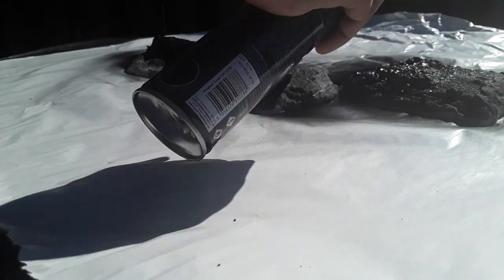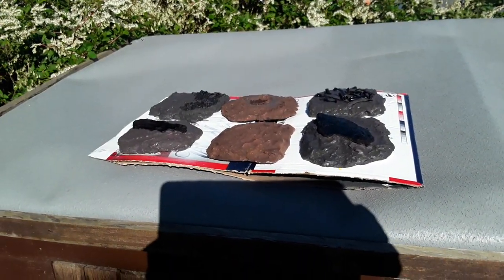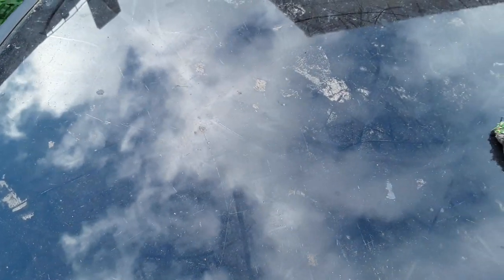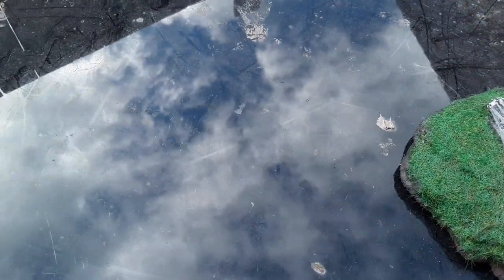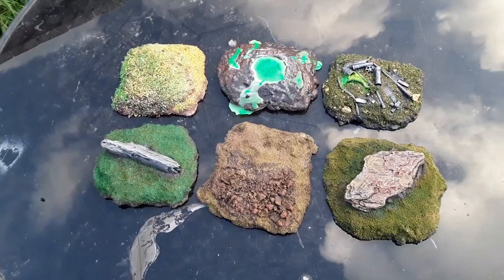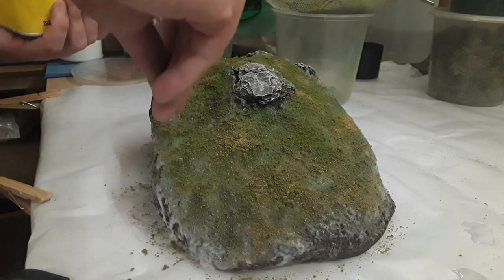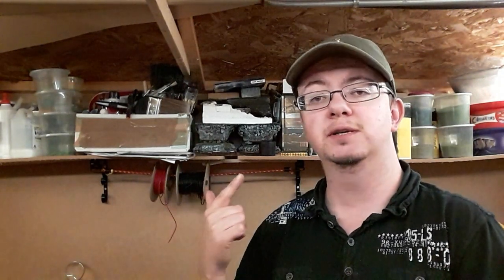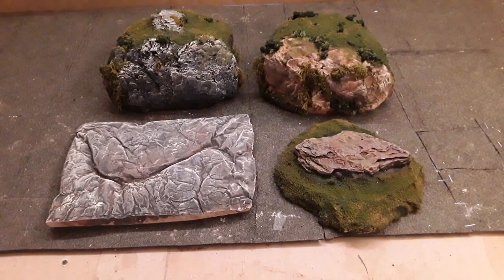MAKE DIFFERENT SCENERY: 6 methods! The REALLY useful guide to Model Making. Part 4.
In this video, we finish comparing model making techniques by creating not 1, not 2 but SIX different scenic terrain models, before finishing the main terrain pieces!

They were created using plaster, model making flock and static grass, basing materials, paint, mod-podge and resin products!

If you are interested in checking out Geek Gaming base ready products, for info!

Keep following the channel when I continue to build these models and compare the final results against each other!

I will be posting regular updates on the progress to my OO gauge model railway layout, as well as posting various other videos featuring hints, tips, tricks and techniques, tutorials, reviews and more, so please feel free to like and subscribe to my channel!

Any and all feedback is welcome, however please keep any comments constructive!

Also, If you enjoy my content, consider supporting me by visiting